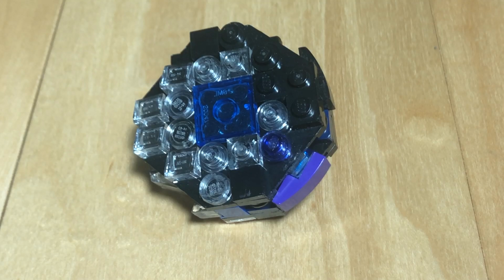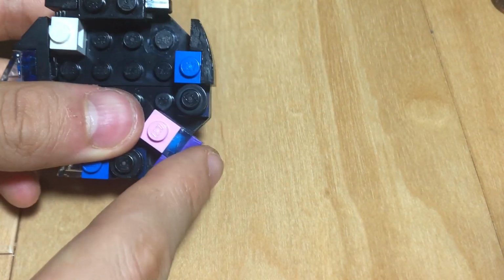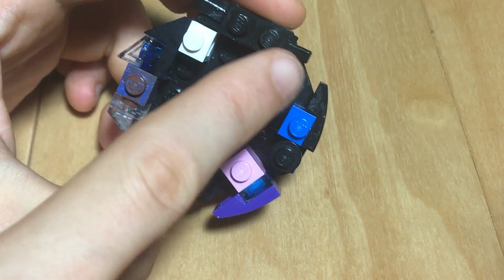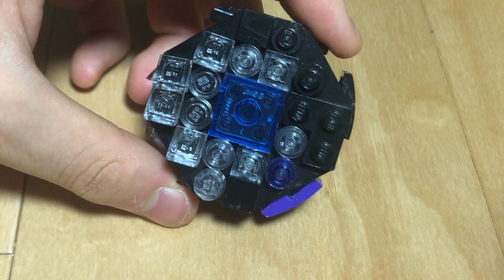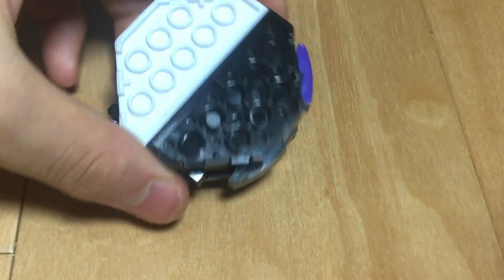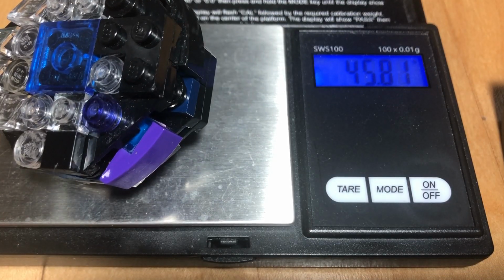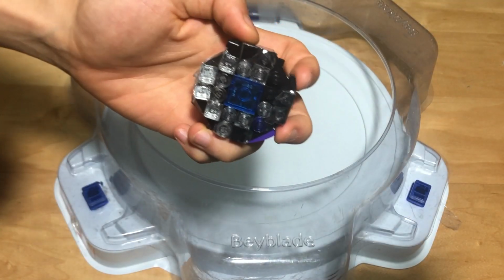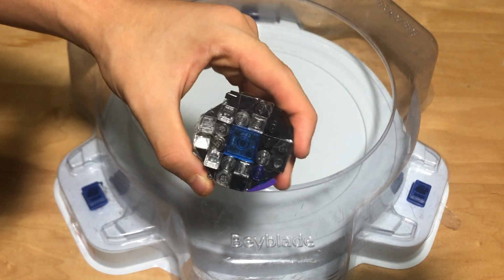Lego Scythe! Lego Deathscyther' Review & Test Battles | Legobeyz Upgrades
Lego Deathscyther/Doomsizor gets an upgrade with a new design resembling current evolutions more, having an unbalanced shape and a Lego Scythe! Its full combo is Lego Deathsyther' Mix Thick Assault-G, and hopefully the extra weight and sharp shape can really boost its attack.

lego hollow deathscyther, lego killer deathscyther, dark deathscyther, lego beyblade burst, lego beyblade tutorial, lego beyblade with metal, lego beyblade battle,

0:00 - Layer: Lego Deathscyther'
2:03 - Frame: Thick (U)
2:40 - Driver: Assault-G
2:59 - Weighing the Parts
3:10 - Test Battles
3:56 - Outro/Thoughts